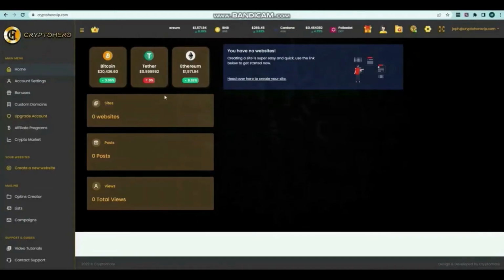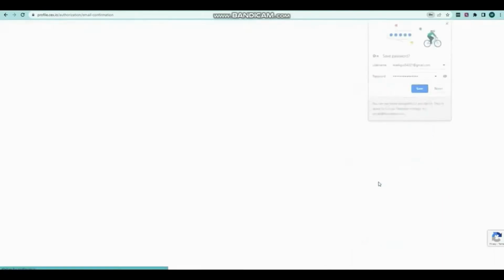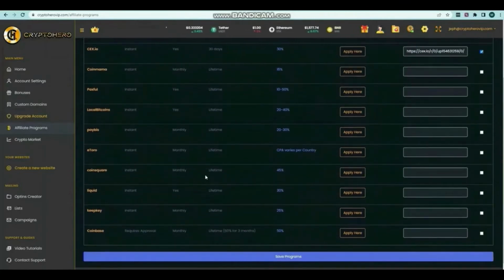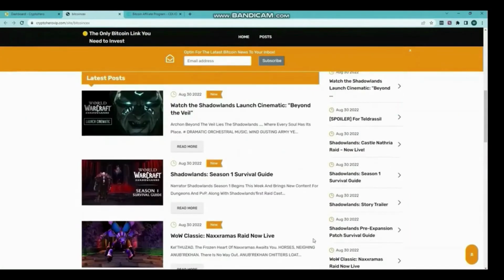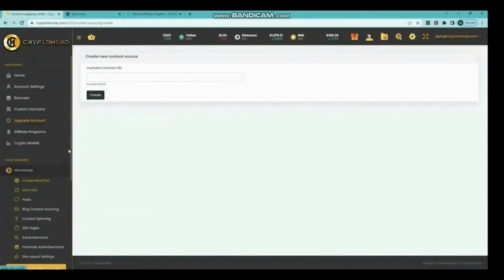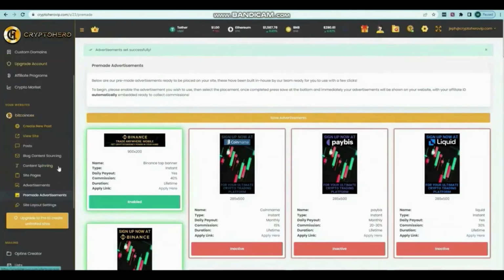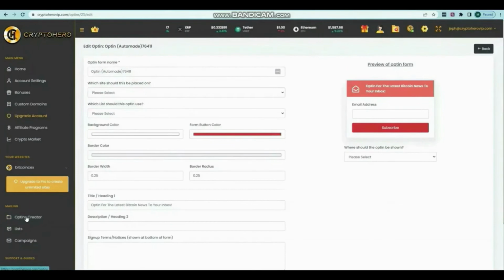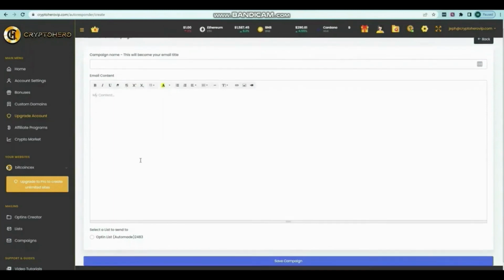Crypto Hero Demo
Crypto Hero is a new system that allows you to start earning commissions on autopilot just by using traffic sources and the system of the creative team. You don’t need any prior experience with cryptocurrencies– they’ll take care of everything for you.

With Crypto Hero, you can trade without touching cryptocurrencies. Become an investor today and start earning money while you sleep! Crypto Hero is the safest and easiest way to invest in cryptocurrencies. The creative team uses exact, proven techniques to grow your investment in an automated, passive way.

It’s the easiest way to invest in cryptocurrencies.